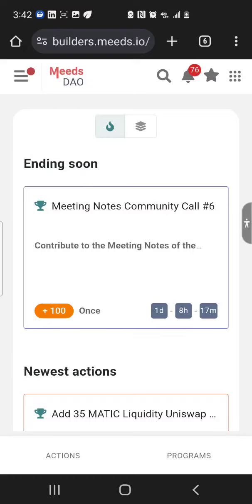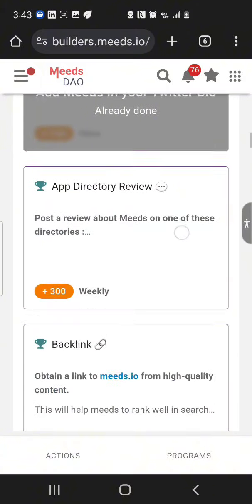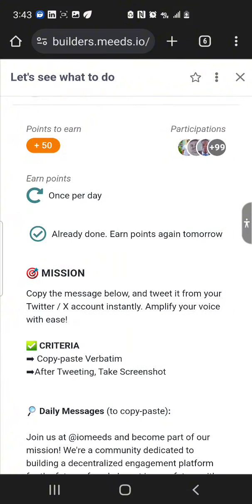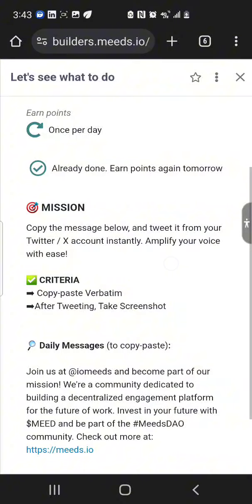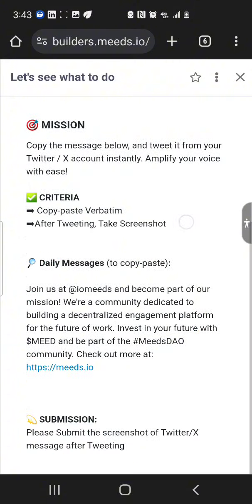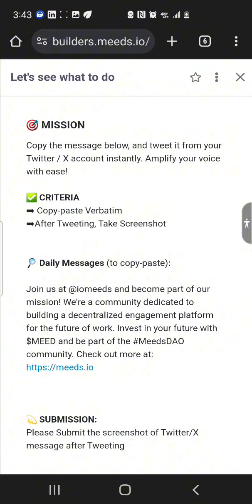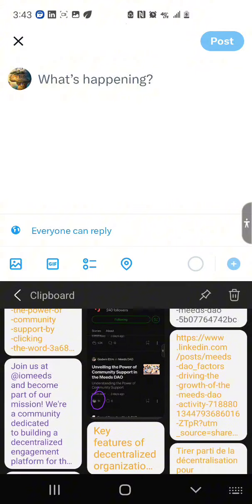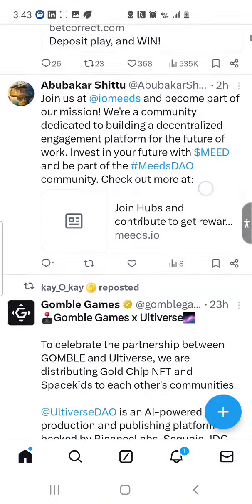how to perform the Echo Tweets tasks on the builders hub meeds.io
this video offers a step by step guide on how to perform the Echo Tweets task